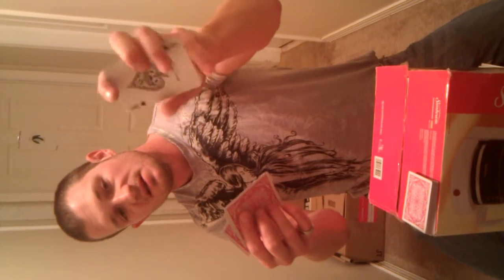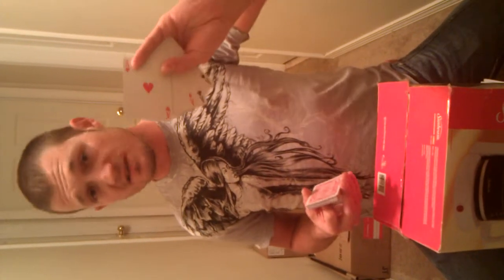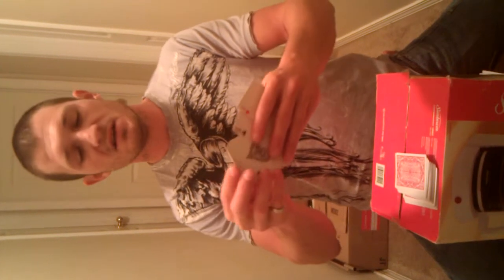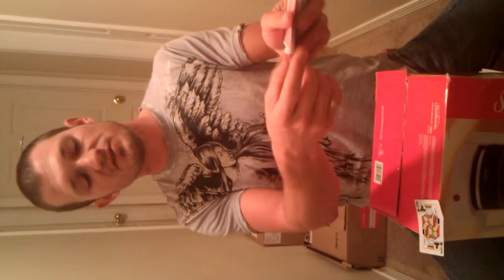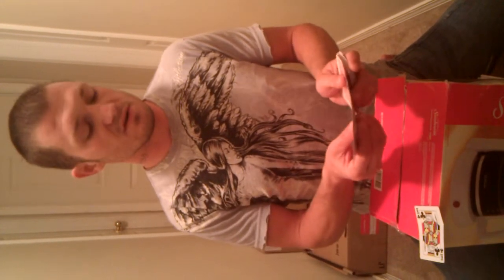Demonstration Speech.3gp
Demonstratino Speech For 1st Semester..